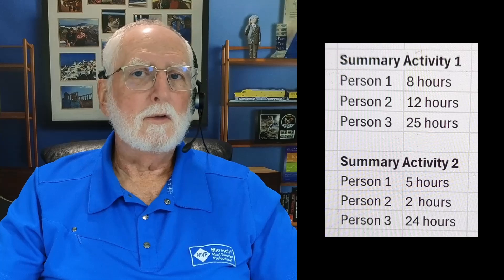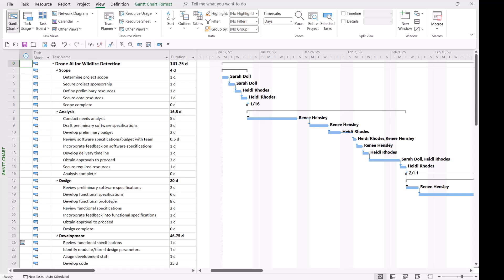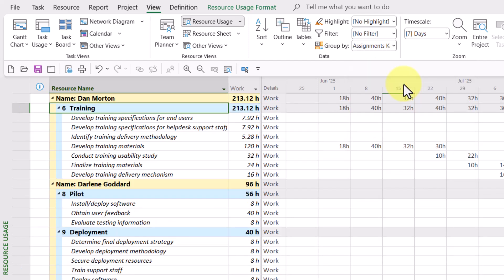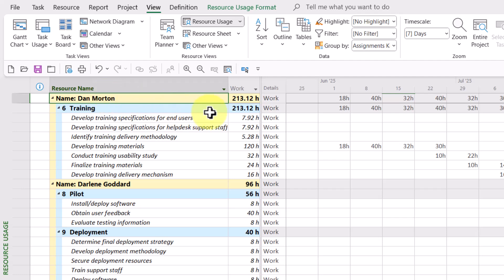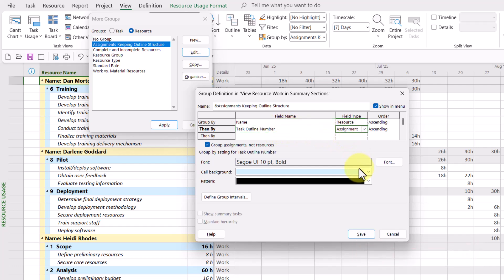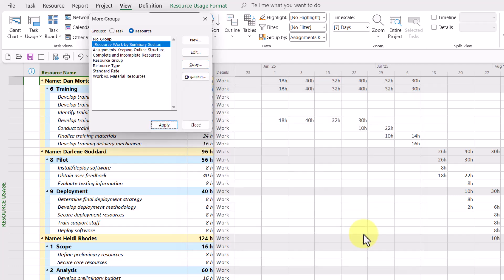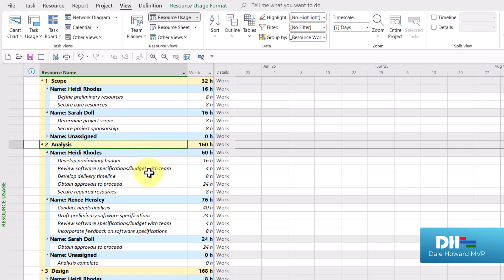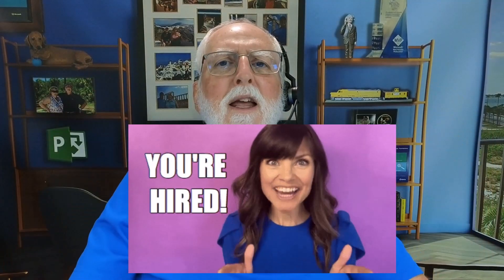Summarize Resource Work in Microsoft Project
Have you ever wondered if it's possible to create a Resource Work Summary for every summary task section in Microsoft Project? Well, I thought it wasn't possible too—until I dug in and found the solution! 🌟

In this video, I'll show you step-by-step how to create a Resource Work Summary for your Microsoft Project schedules. I came across this question in the forums, and what seemed impossible at first turned out to have a simple, clever workaround.

Here's what you'll learn:

-  How to navigate the Resource Usage View effectively
-  How to use grouping to summarize resource work by task level
-  How to create a custom group to get exactly what you need

And yes, I recorded this from a hotel during a hurricane evacuation—because nothing stops the learning! 👍

If you’d like to hire me for Microsoft Project training, just drop a comment or reach out through my